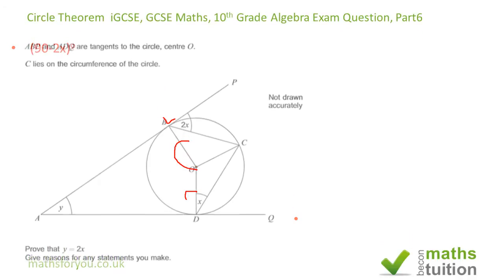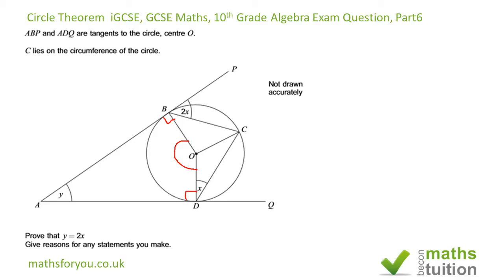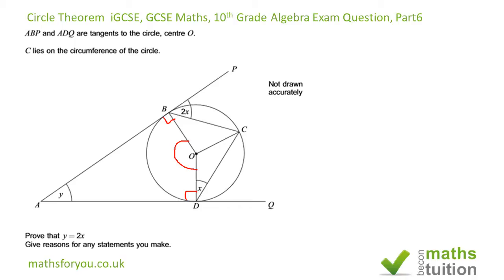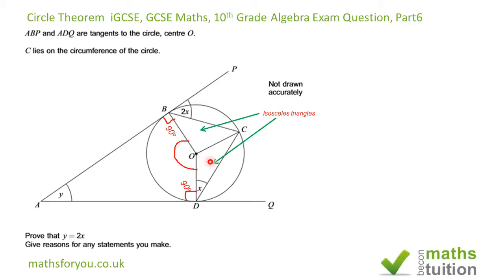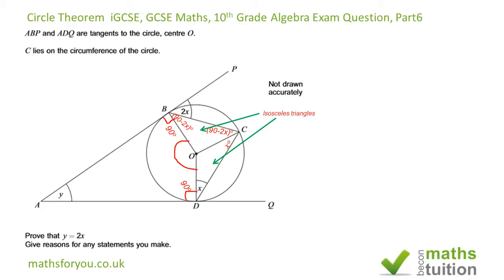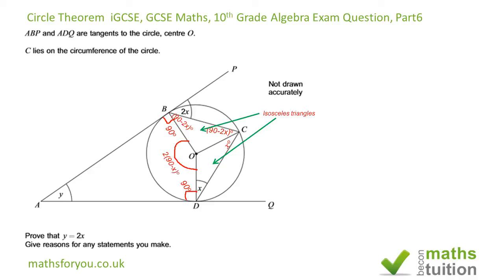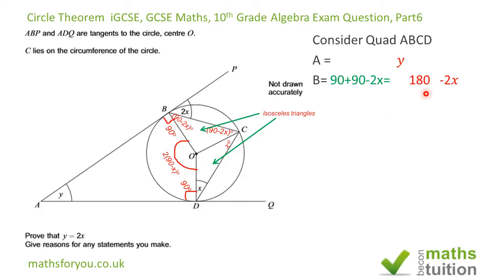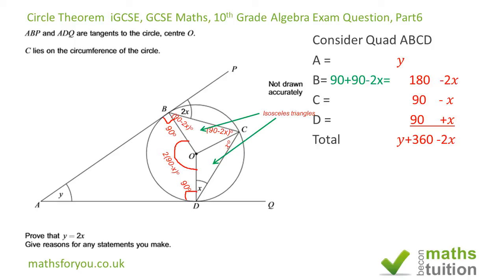Circle Theorem iGCSE, GCSE Maths, 10th Grade Algebra Exam Question, Part 6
Circle Theorem. This is the 6th video on circle theorem. This video employs the skills of the properties of an angle of a polygon and the definition of a tangent. O rthr skills used include the sum of the interior angles of a polygon.